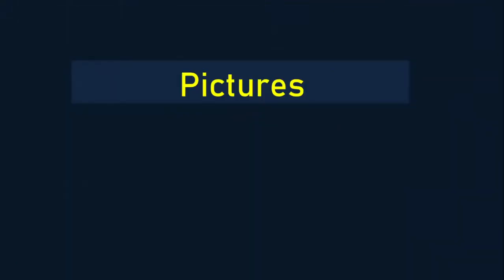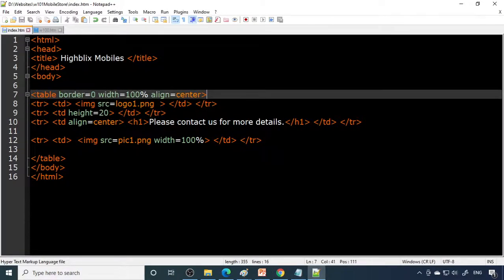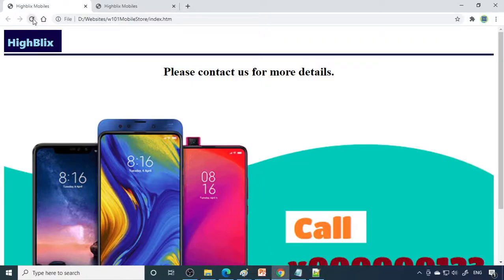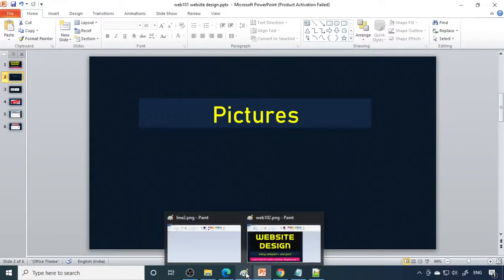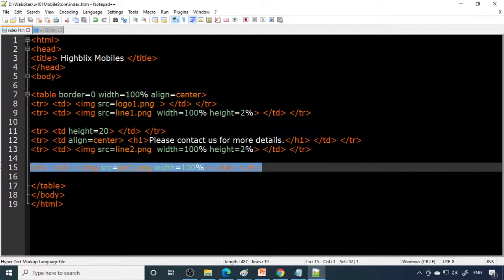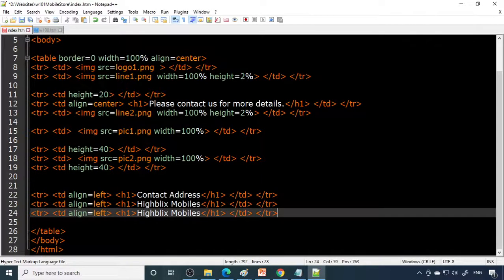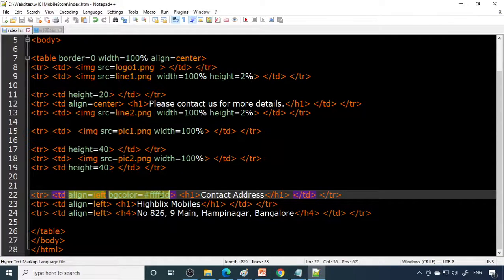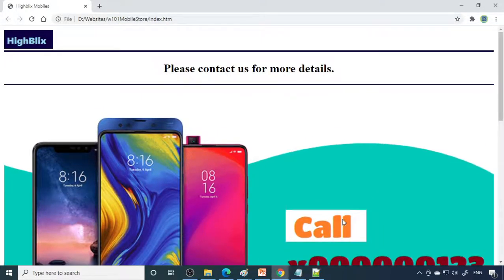Learn how to make simple website in a simple steps | pictures lines resize width | highblixweb 103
Learn how to make website in simple steps.
Practice and learn to build websites.
Notepad++ as editor.